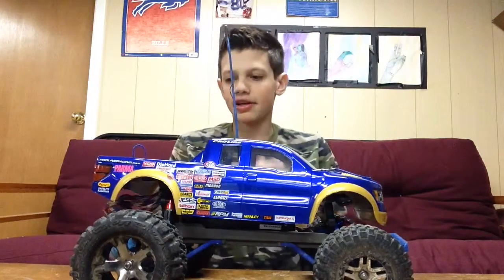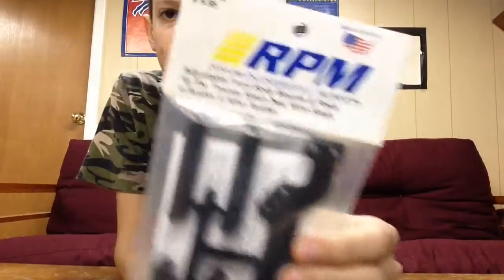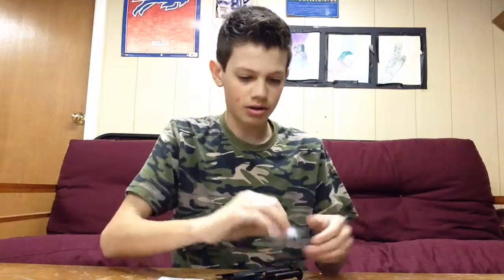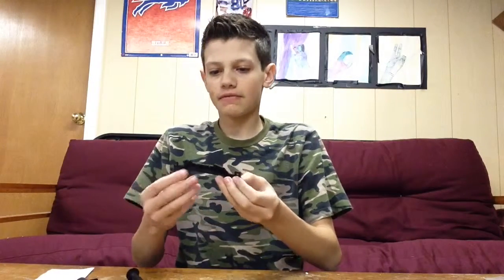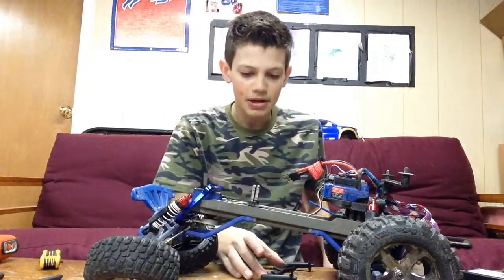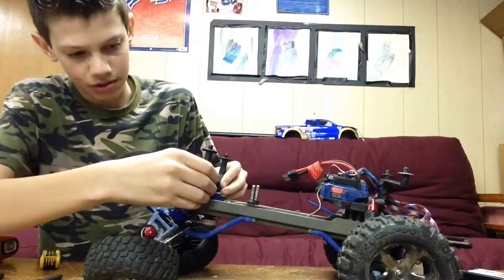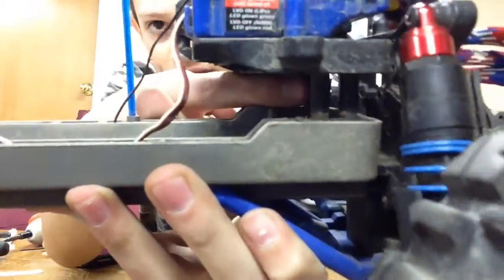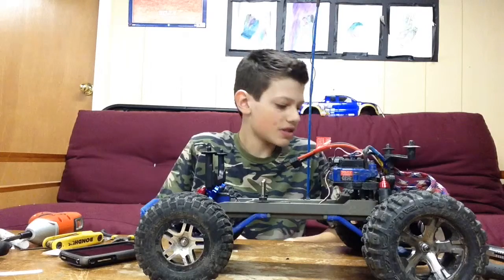Traxxas stampede vxl upgrade #5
RPM front body mount